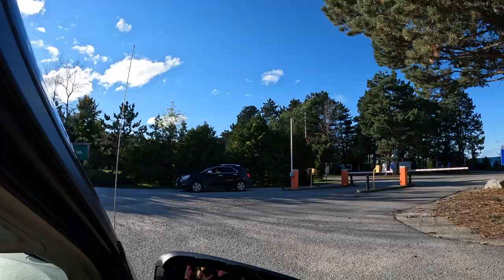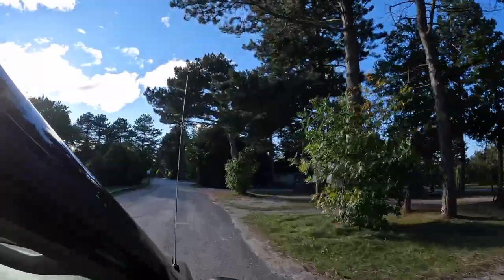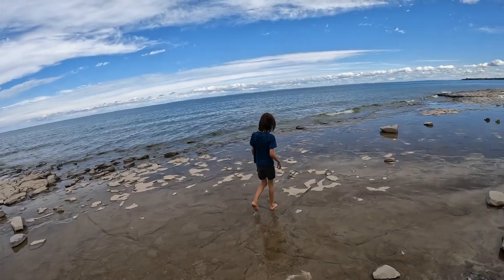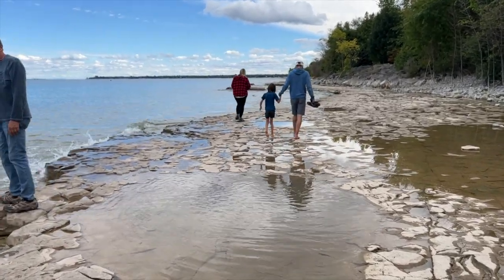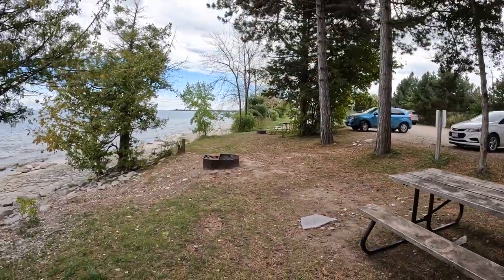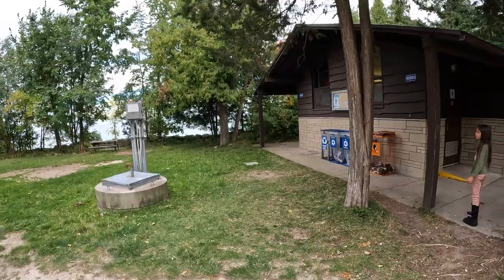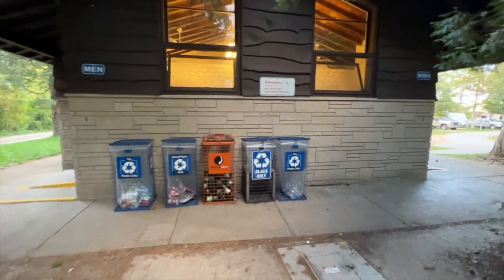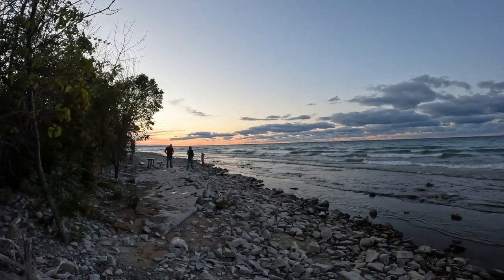Craigleith Provincial Park Review! Ontario Park Campground Overview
Craigleith Provincial Park is located along the South shore of Georgian Bay between Collingwood and Thornbury. We’ve stayed at Craigleith a few times now while hiking the Bruce Trail as it is only a short drive away and a good home base.

The park offers camping and a day use area with waterfront access. If you’re just visiting for the day, permits can be purchased online up to 5 days ahead of time. There is also a picnic shelter in the day use area available for reservation.

Craigleith is a long narrow provincial park, situated between Georgian Bay and highway 26. The park has approximately 1.5km of gorgeous shale shoreline. Craigleith is a popular spot for paddling and is also a great for swimming.

There are 155 campsites (both electric and non-electric) located in 4 different campgrounds in the park. Throughout the campgrounds are 4 comfort stations with flush toilets. Two of the comfort stations have showers and one has laundry facilities.

The park has a trailer dump station and a water  fill station accessible by looping through the campground.

Craigleith also has a playground located in the campground area of the park.

This is one of the smaller provincial parks, but it has a beautiful shoreline and is nicely located near popular destinations!

Follow @adventureswiththehills for more Ontario Adventures!